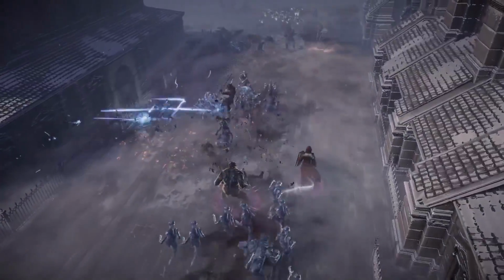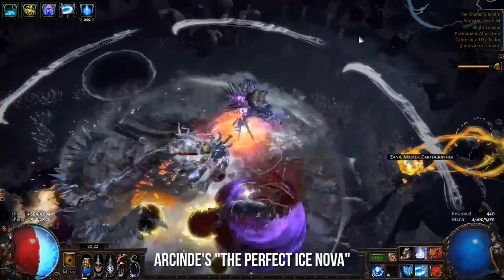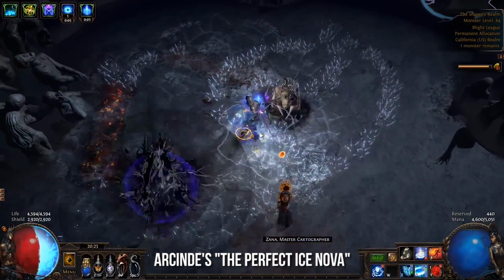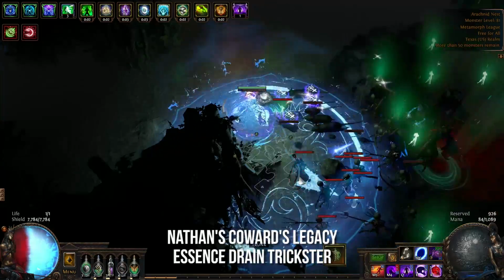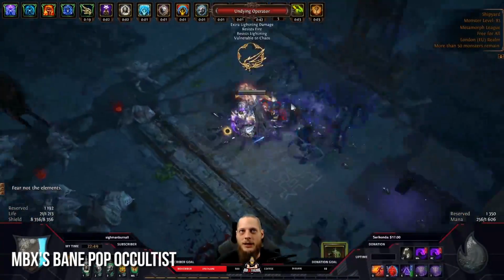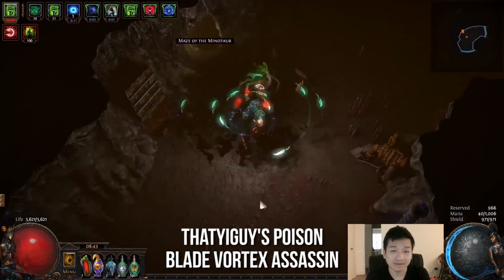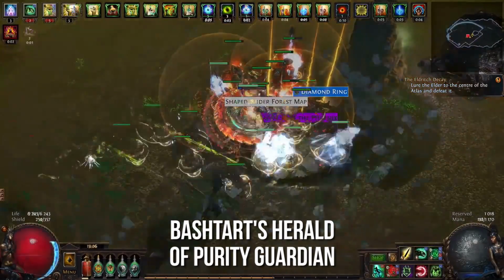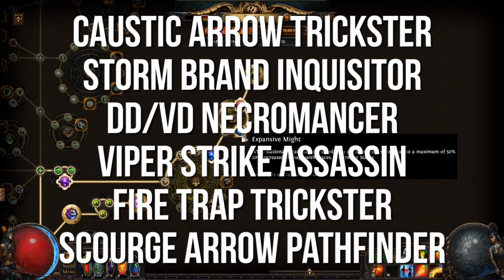Path of Exile: DELIRIUM - Best League Starters [3.10]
Angry Roleplayer's Assassin variant (if you want to transition to CoC later on)

There are so many impale melee builds out there; your best bet is to learn and experiment as much as possible until you figure out which variants you enjoy the most!

Chaos DoT Trickster/Occultist
Zizaran's ED league start walkthrough (check description for build guide)
mbXtreme's Bane Pop Occultist (his older videos on the build might be helpful as well)